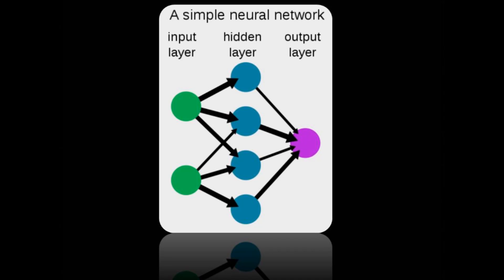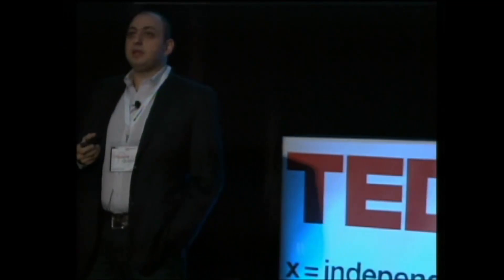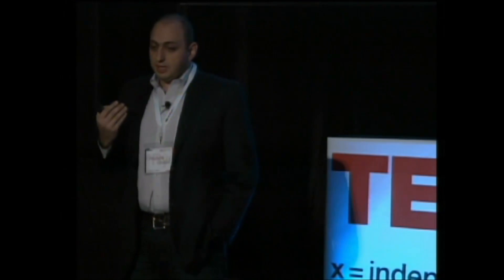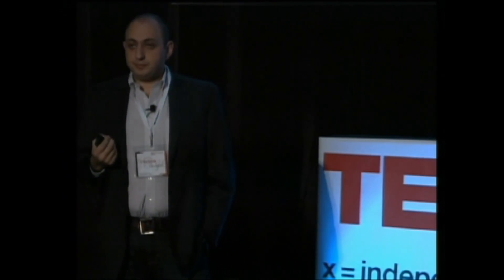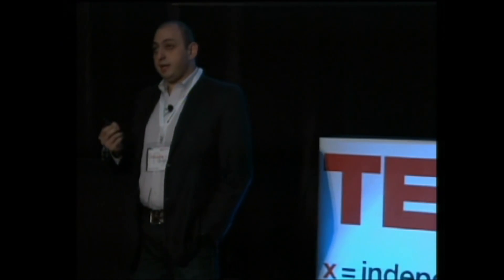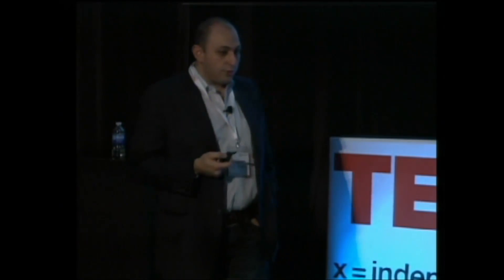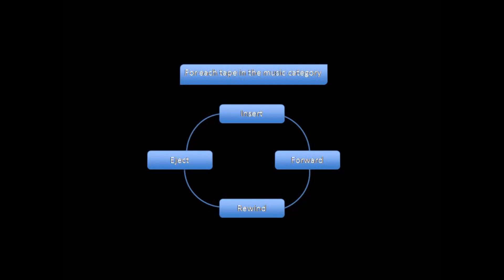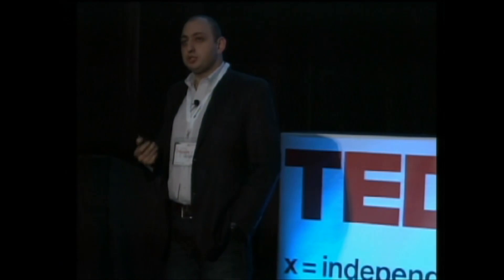TEDxRyersonU - Hecham Ghazal - Parallel Human Processing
Hecham Ghazal is a software entrepreneur who has started and worked for many Internet start-ups in the fields of search engine design, online advertising and video platforms. His entrepreneurial spirit led him to LeanIn, a medium for online video that integrates social networking and gaming with online video. Hecham has a Computer Engineering degree from Ryerson University.

About TEDx, x = independently organized
event:

In the spirit of ideas worth spreading, TEDx is a program of local,
self-organized events that bring people together to share a TED-like
experience. At a TEDx event, TEDTalks video and live speakers combine
to spark deep discussion and connection in a small group. These local,
self-organized events are branded TEDx, where x = independently
organized TED event. The TED Conference provides general guidance for
the TEDx program, but individual TEDx events are self-organized.*